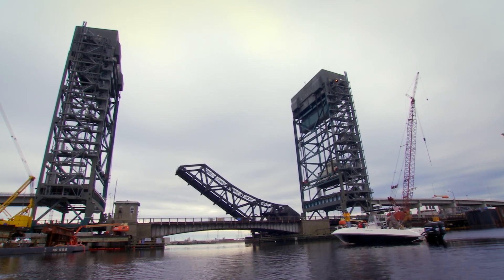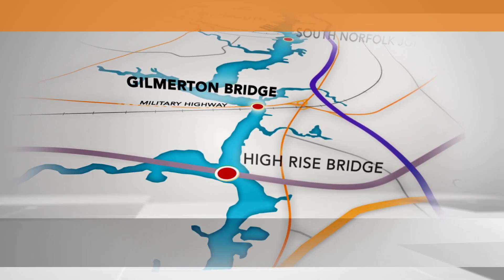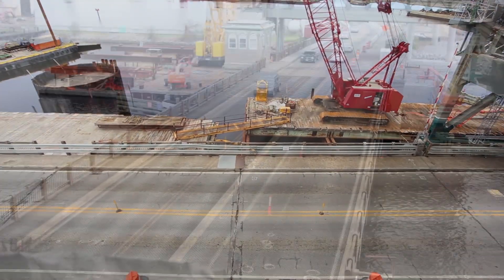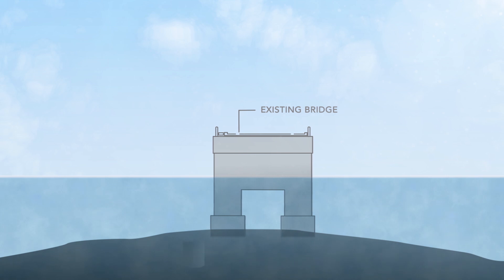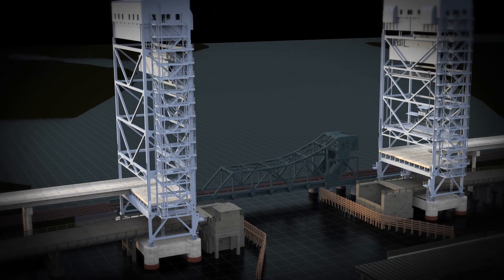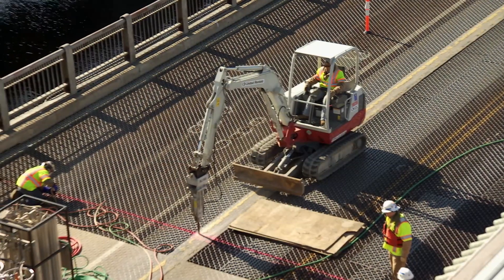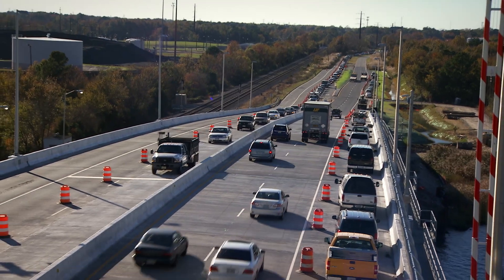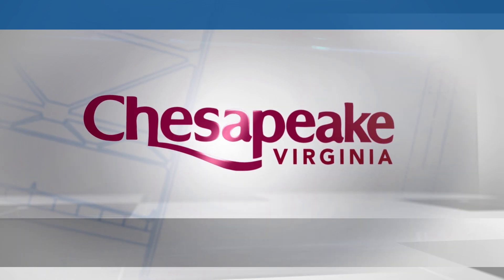Gilmerton Bridge: Over the Top - Ingenuity for Rebuilding America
Jump to Virtual 3D Construction Sequence Animation: 5:33

One of five critical bridges in the Hampton Roads region of Virginia, the Henry G. Gilmerton Bridge is an essential hub for over one million vehicular and marine travelers each month. The 70-year-old bascule bridge was deteriorated behind rehabilitation, but because of the unusual geometry of the river and proximity of a nearby railroad bridge, the Coast Guard mandated that the only option for replacement would be building the bridge on the same alignment, without impacting live traffic. The new vertical lift bridge -- built using accelerated bridge construction methods -- will reduce bridge openings by 40%.  This short video offers fascinating behind the scenes insight from designer, owner, contractor and stakeholder perspectives.